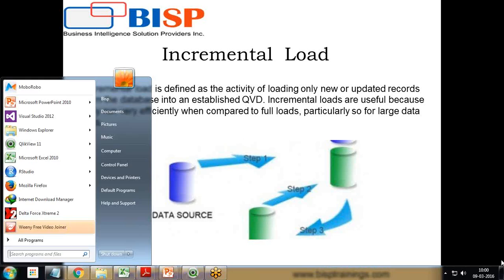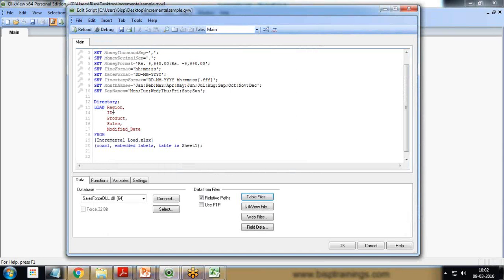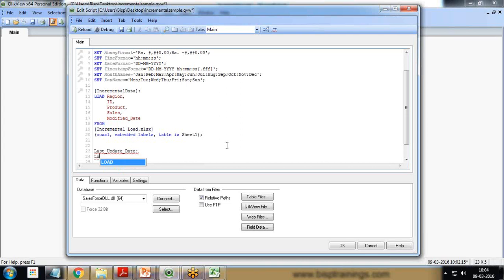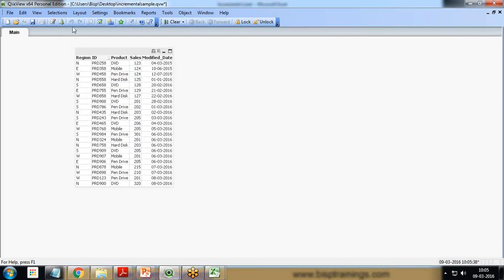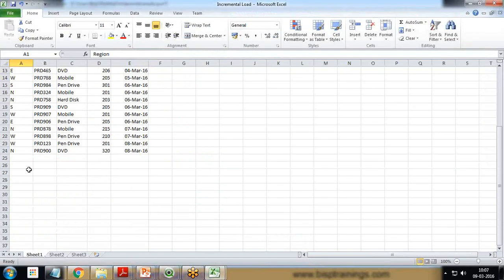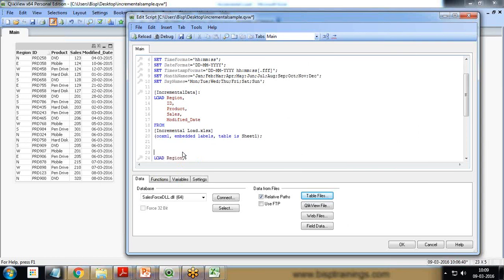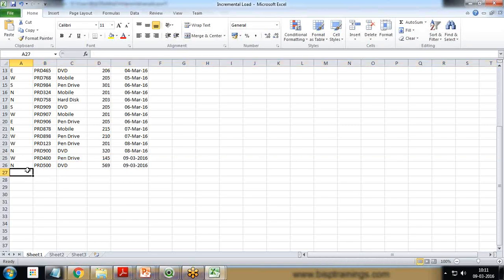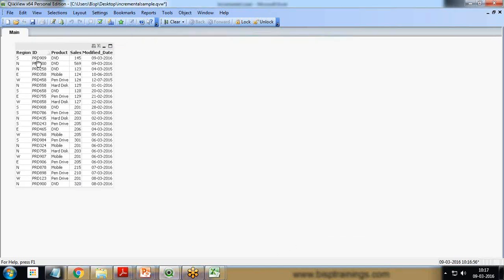Incremental Load in Qlikview